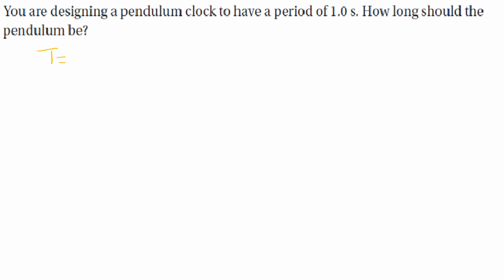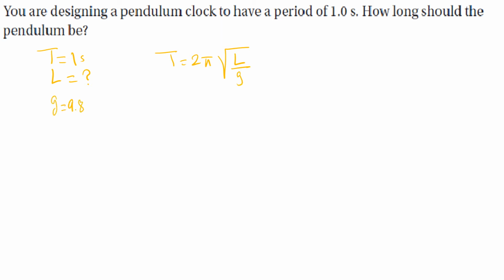Designing a pendulum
Holt Physics

You are designing a pendulum clock to have a period of 1.0 s. How long should the pendulum be?